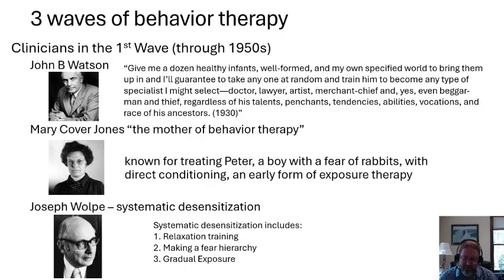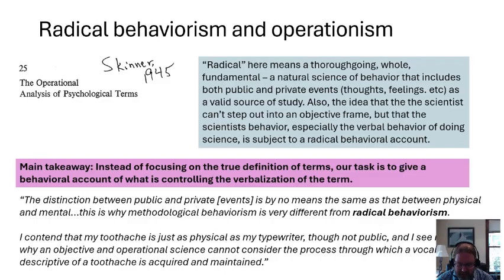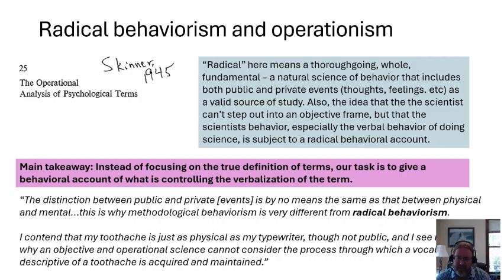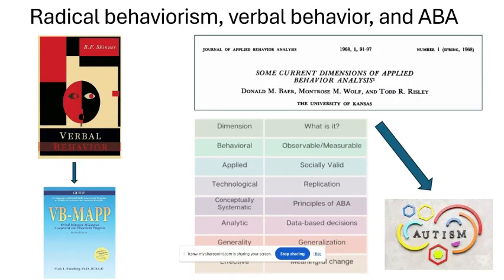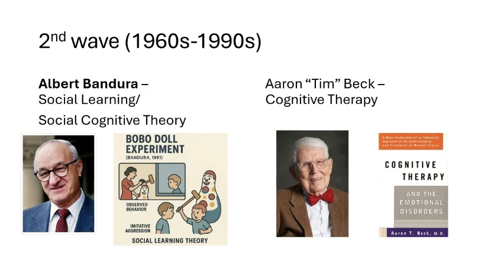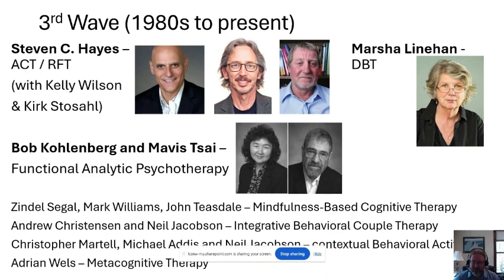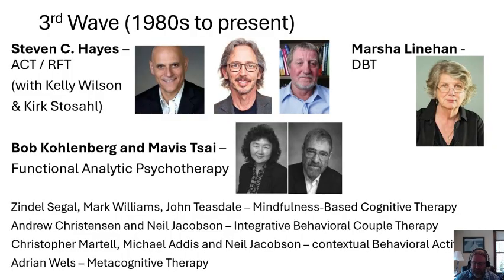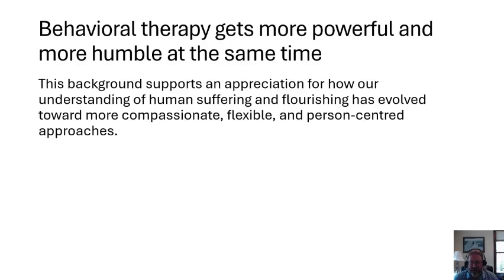CBS Knowledge Standards 2 and 3 - Waves of Behavior Therapy